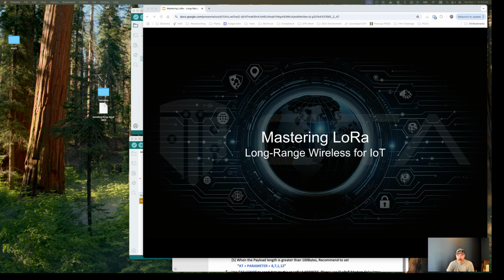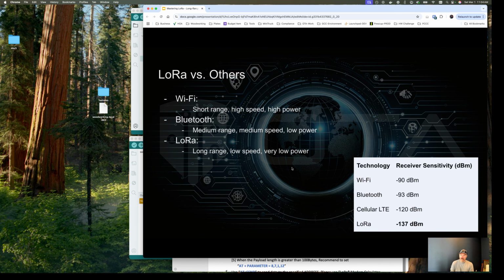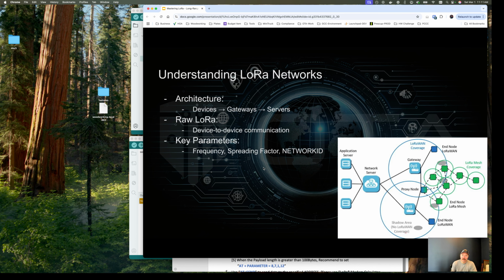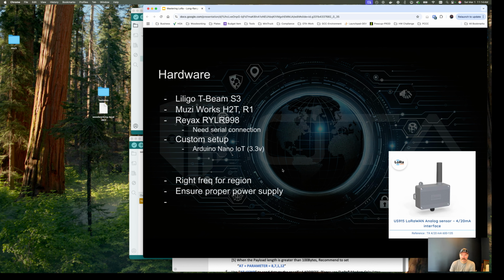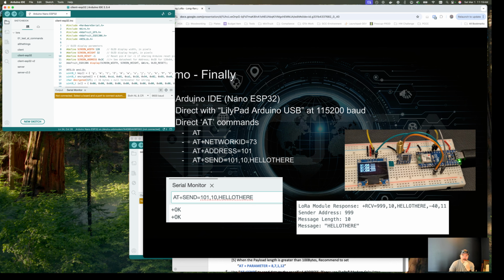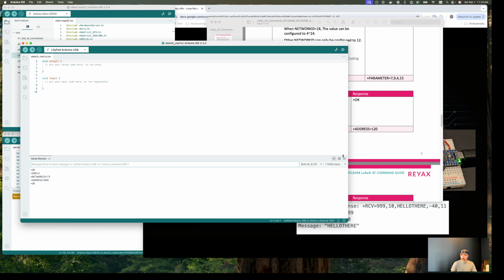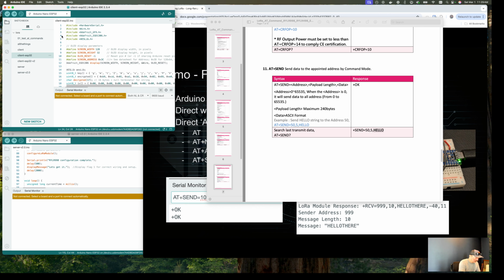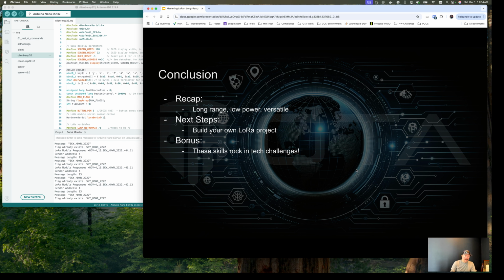Mastering LoRa: Long-Range Wireless for IoT (& Maybe CTF Challenges too!)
LoRa (Long Range) is revolutionizing IoT by enabling low-power, long-distance communication—perfect for smart cities, industrial applications, and cybersecurity challenges. In this video, we break down LoRa fundamentals, RF concepts, and real-world applications while showcasing a Capture The Flag (CTF) challenge to demonstrate LoRa in action! 🏆🔐

🔹 What You’ll Learn:

✅ What is LoRa? - How it compares to Wi-Fi, Bluetooth, and Cellular
✅ RF Basics - Frequency bands, spreading factor, chirp spread spectrum (CSS)
✅ LoRa Networks - Raw LoRa vs. LoRaWAN, architecture, and key parameters
✅ Hands-on Demo (19:30) - Programming LoRa devices, sending & receiving messages
✅ CTF Challenge Example - Using LoRa to capture flags in a real-world challenge

🔹 Hardware Used:

🛠 Arduino Nano ESP32 IoT
🛠 LoRa Module (Reyax RYLR998, Liligo T-Beam S3, Muzi Works H2T)
🛠 OLED Display
🛠 Breadboards and jumper wires

💡 Next Steps: Try building your own LoRa project and explore how LoRa can be used in IoT security, RF hacking, and tech challenges!